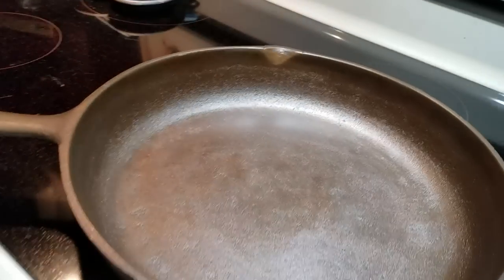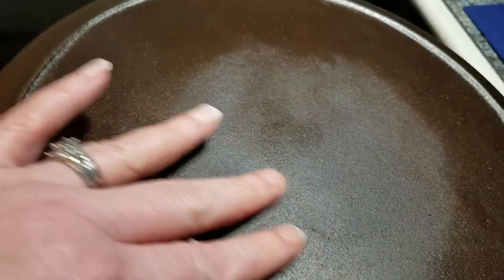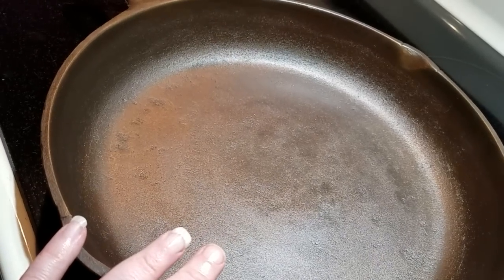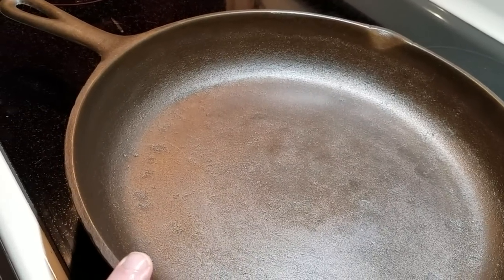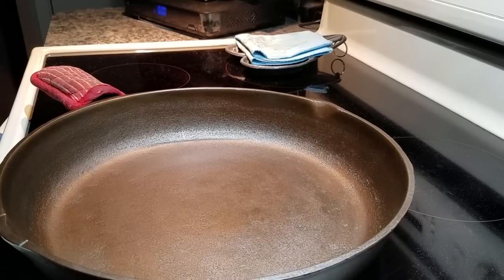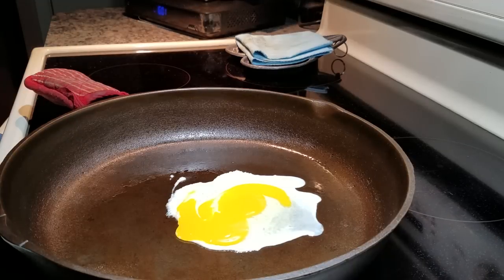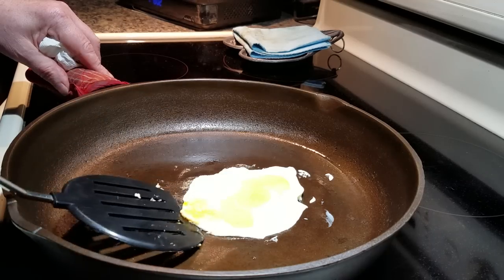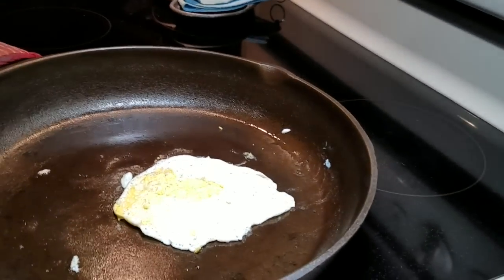How To Break In Newly Seasoned Cast Iron on my #10 BS&R - Take 1!